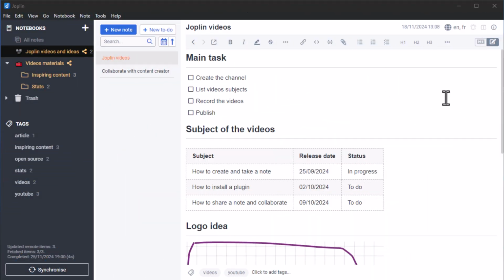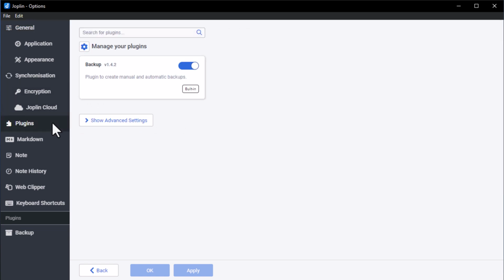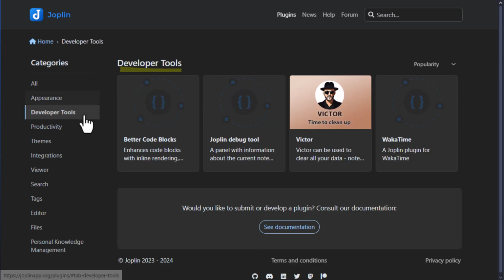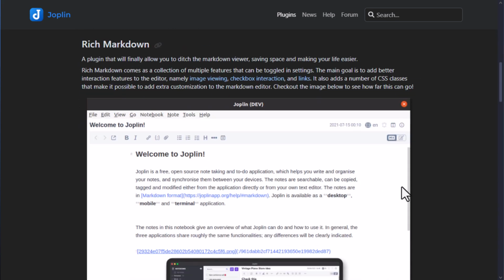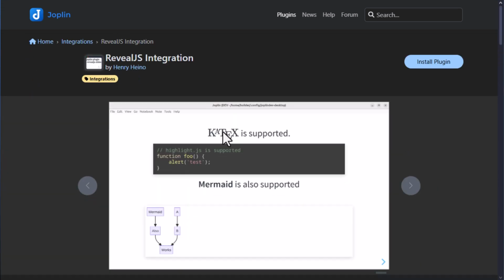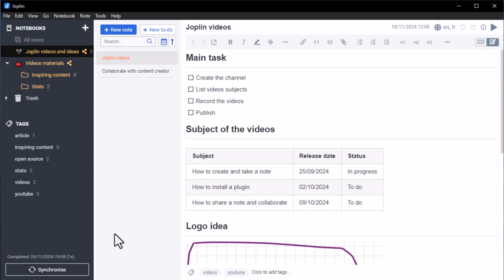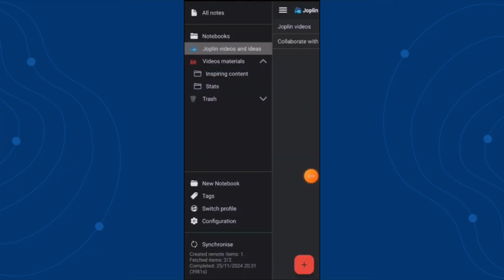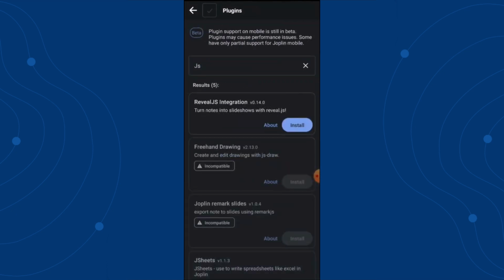How to find and install plugins - Joplin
Take Joplin to the next level with plugins! ✨
Learn how to find, install, and use powerful plugins on both desktop and mobile. Customize your note-taking experience and unlock new features in just a few clicks!